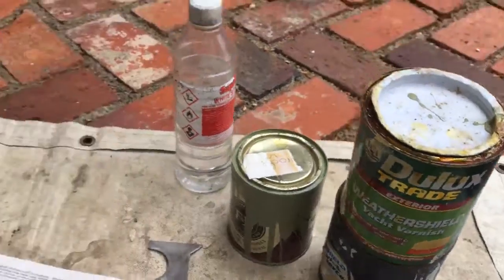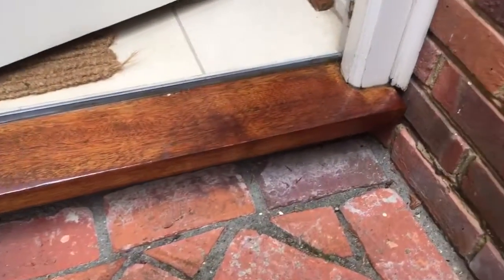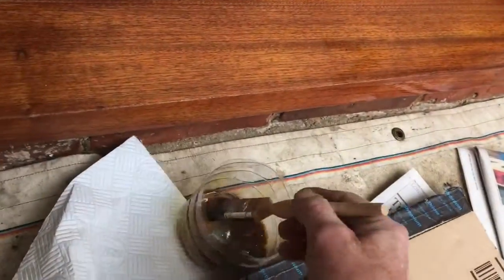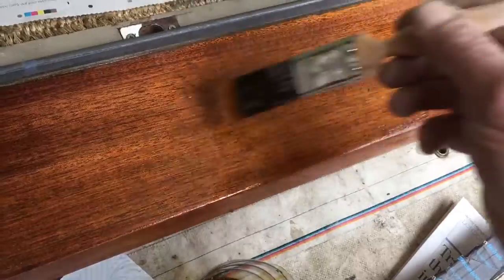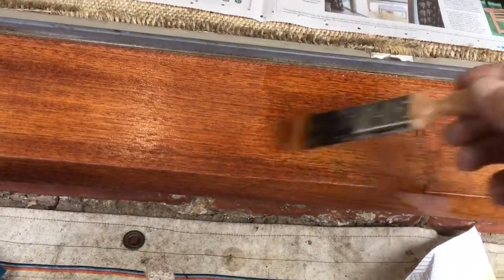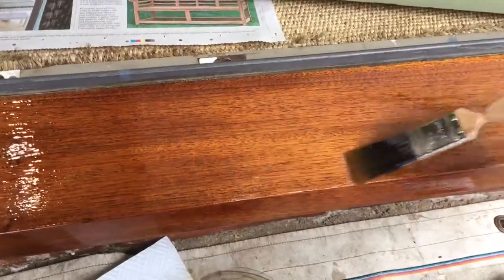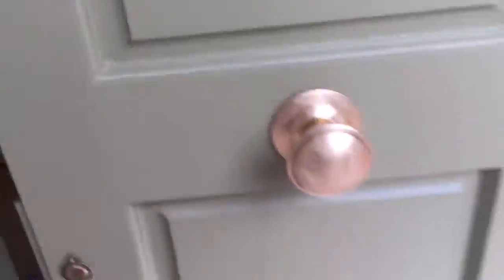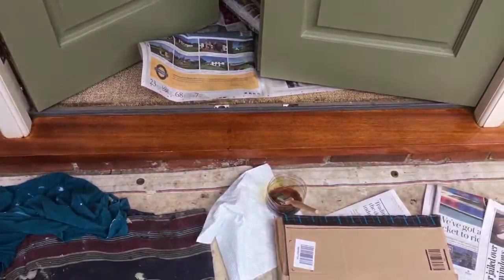May 8, 2017